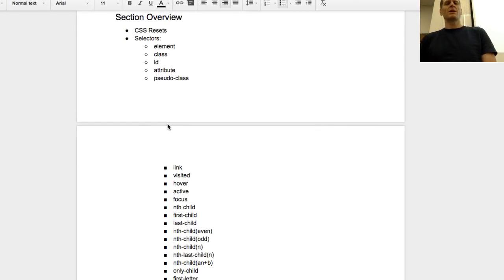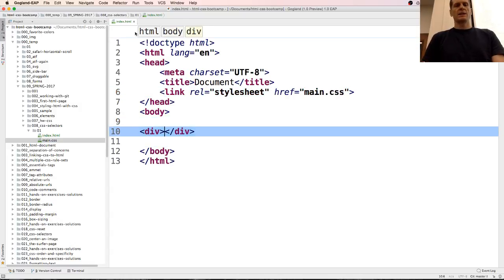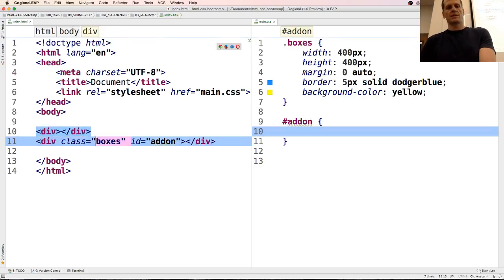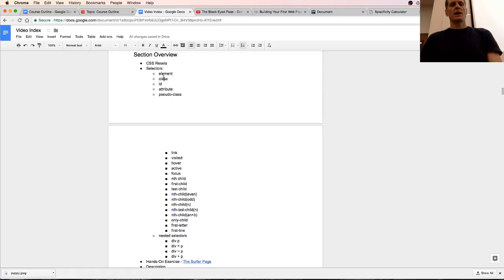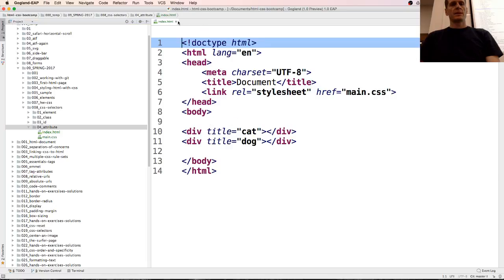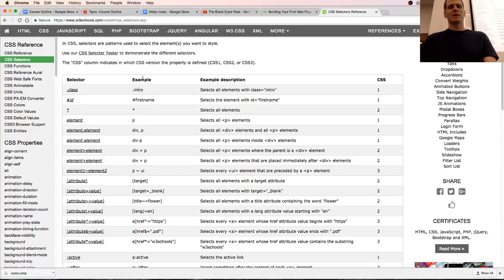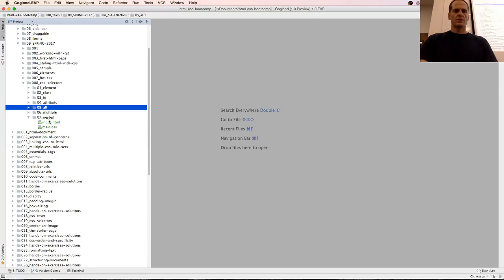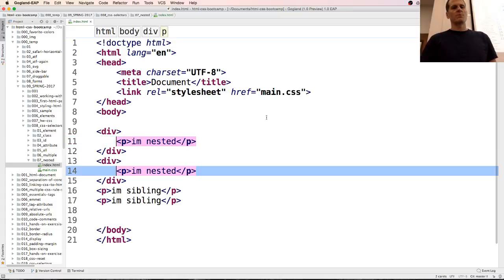CSS Selectors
An introduction to CSS selectors